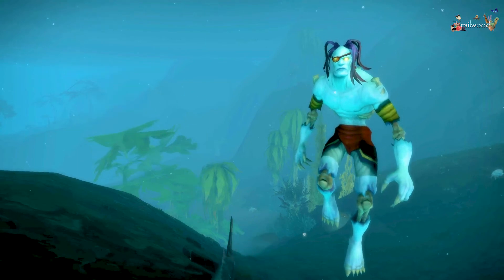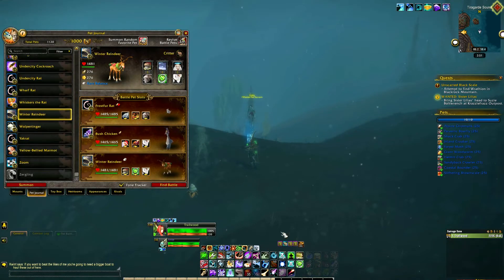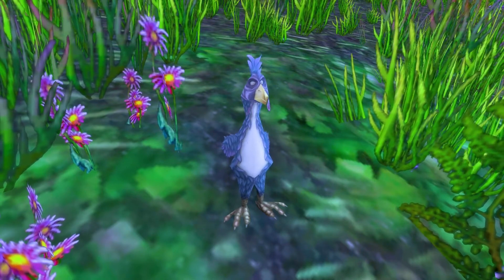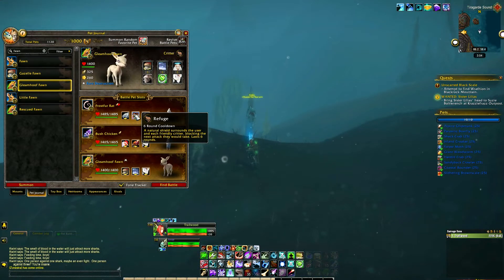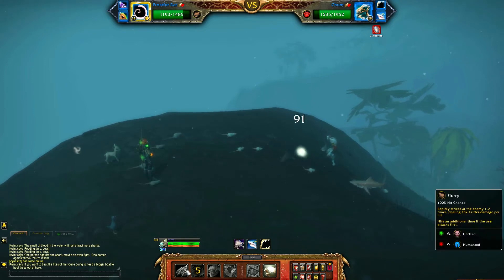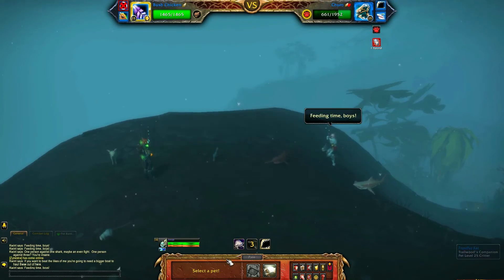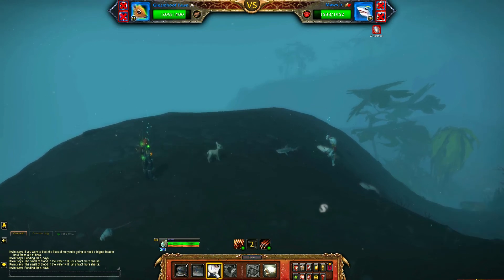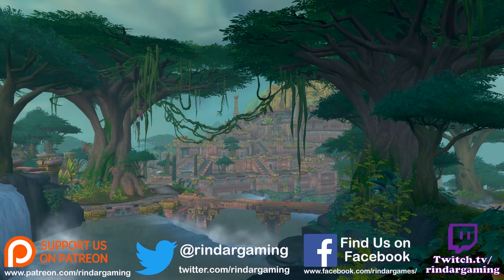Family Battler Trainer Kwint and the Critters With huge Teeth Strategy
The Critter Family Strategy for Family Battler Trainer Kwint for the Critters with huge teeth achievement and the Family Battler Achievements
Check us out at:
 Twitter.com/rindargaming